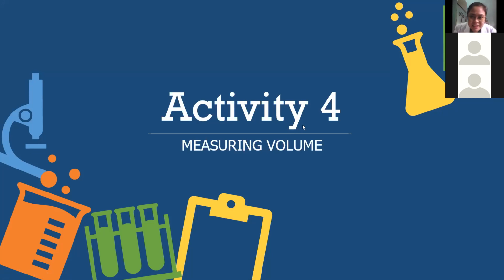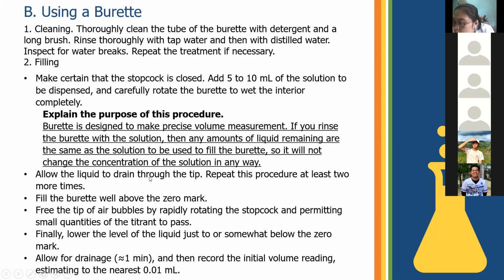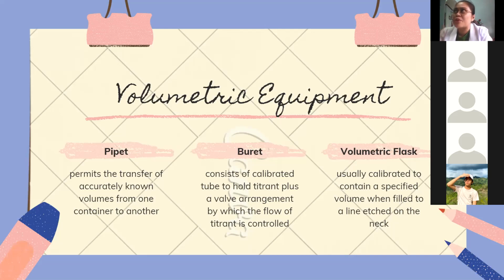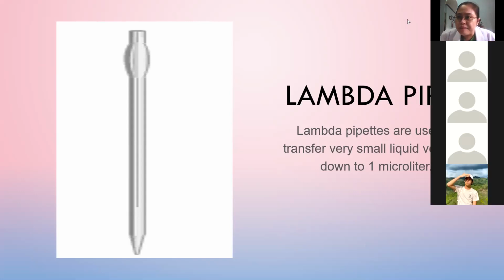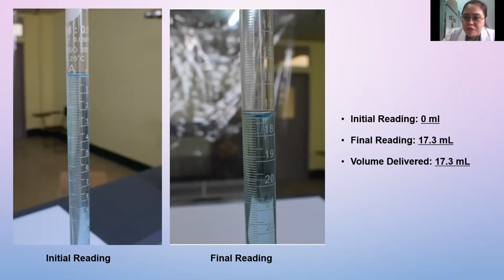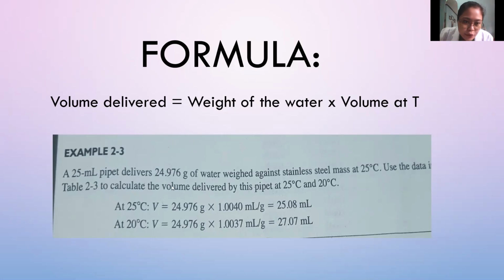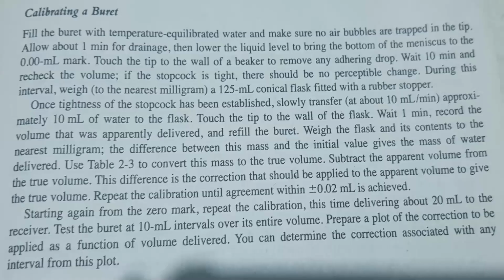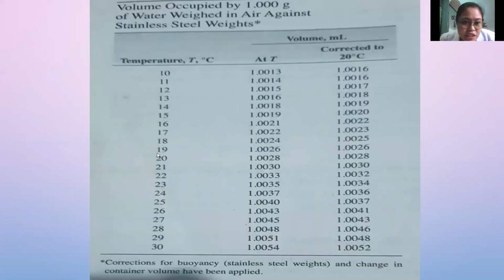Chem 102 Lab | Activity 4 Post-Lab